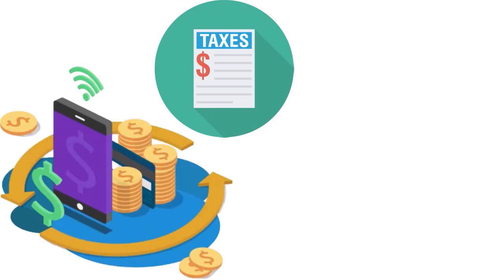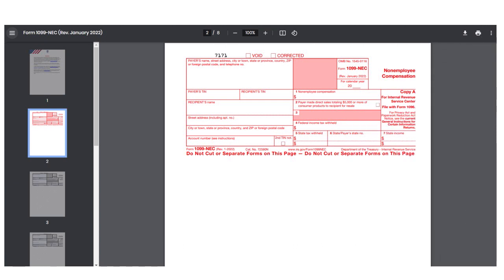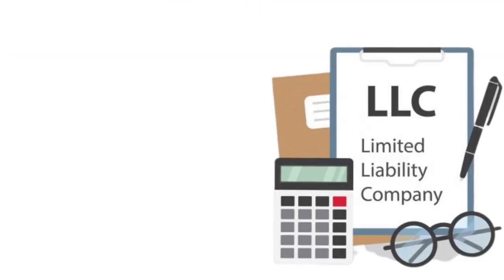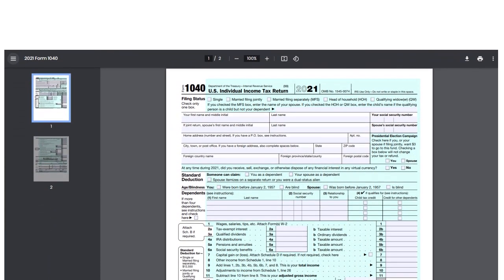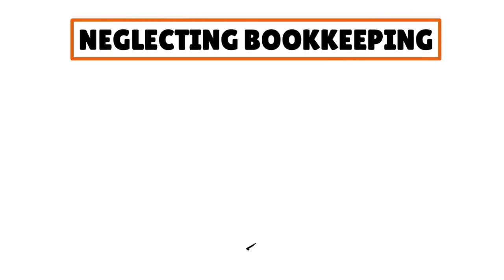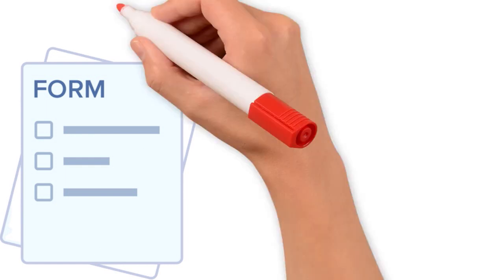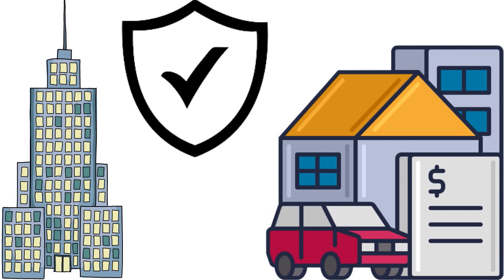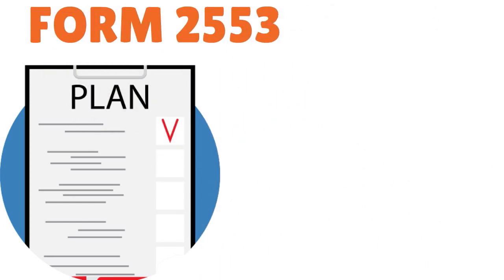Single Member LLC Tax Mistakes In 2026 - How My IRS Experience Shows You What Never To Do This Year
Single Member LLC Tax Mistakes You Must Never Make To Avoid IRS Audits And Penalties 2026 is your direct call to act now because I’m showing you the exact IRS mistakes I personally eliminated so you can avoid them too. If you wait, you risk triggering IRS scrutiny from mismatched income, ignored estimated taxes, or sloppy bookkeeping that quietly flags your return. In 2026, over 52% of LLC audit triggers came from inaccurate Schedule C reporting and missing documentation. Wealthy entrepreneurs treat tax compliance like a daily ritual because they know the IRS rewards precision, not improvisation.
📊 COMMENT your LLC type so I can tailor the next video
📤 SHARE this with an entrepreneur who keeps guessing their taxes
👥 TAG a friend who needs an IRS‑safe strategy today